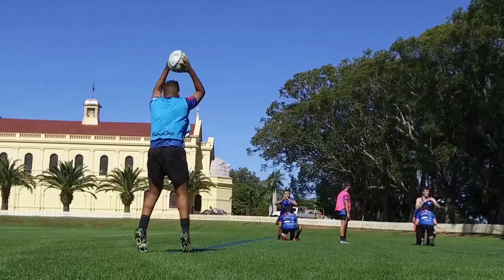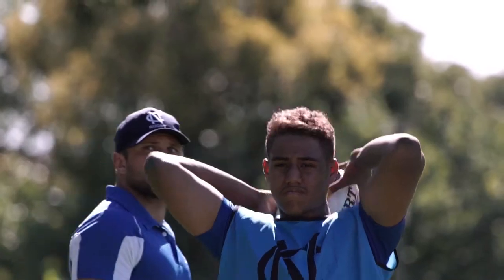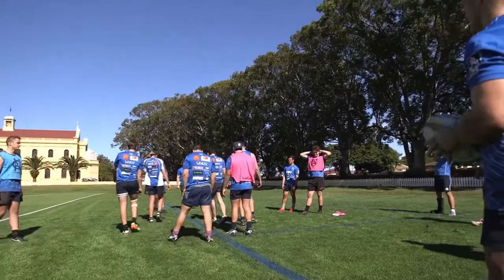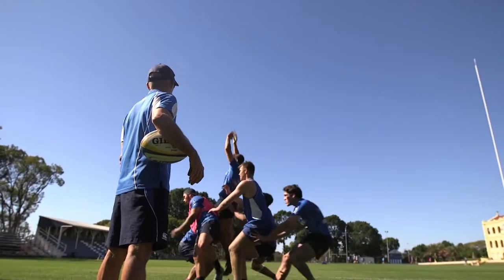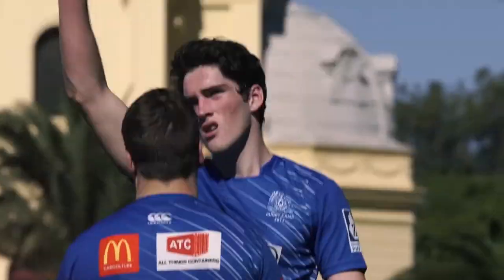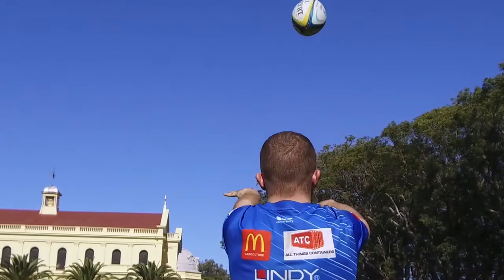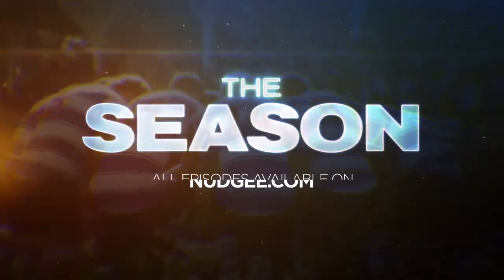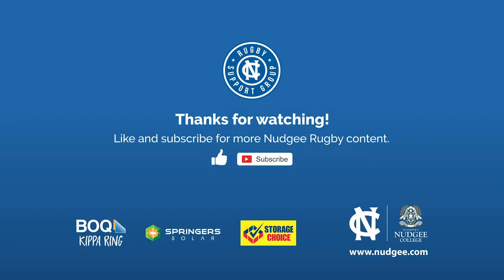The Season 1 - Trailer - Gotta Love A Lineout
What does a maths teacher and a First XV Head Coach have in common? Everything, if your name is Gerard Alexander. And when you throw lineouts into the mix, it's a match made in heaven. The Season is a look at one of Australia’s most prestigious rugby schools as their First XV navigate their way through the 2017 GPS Premiership Season. Nudgee College is one of Queensland’s powerhouse rugby nurseries with 40 GPS rugby premierships to its name, but an impressive legacy is no guarantee of success and viewers are taken inside the previously inaccessible environment of First XV rugby to witness the day to day challenges of the Nudgee First XV as they attempt to hoist the premiership trophy for the 41st time. An Onion TV Production in association with Nudgee College.